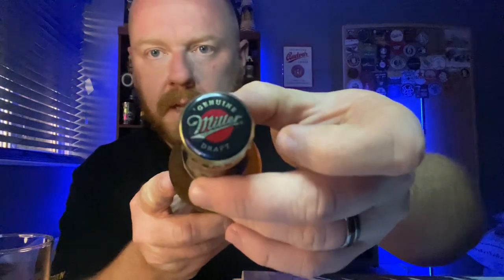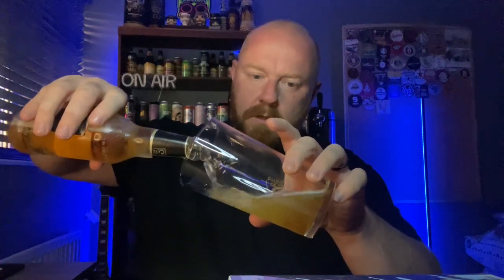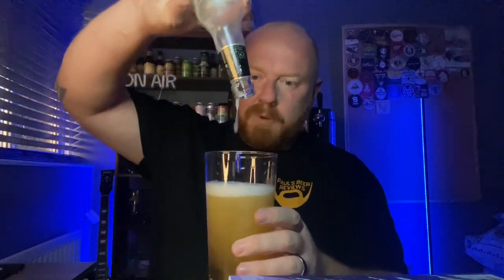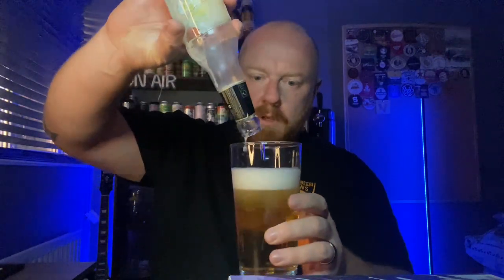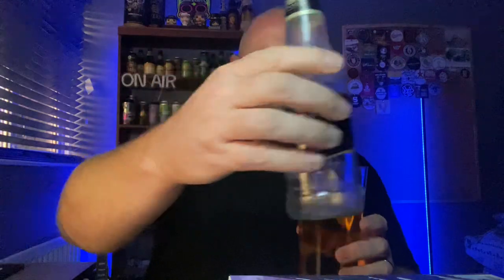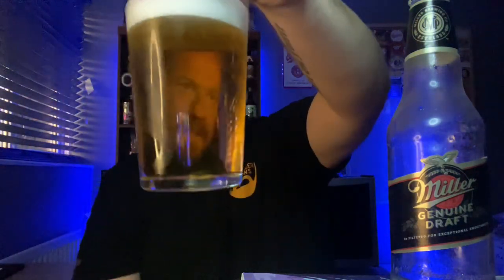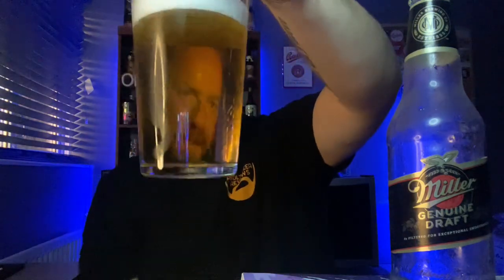Miller - Genuine Draft